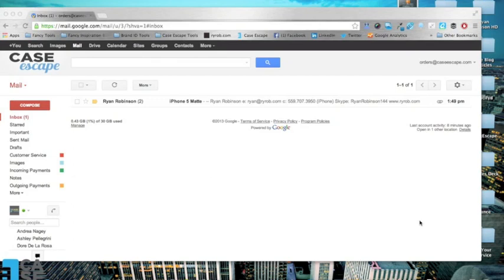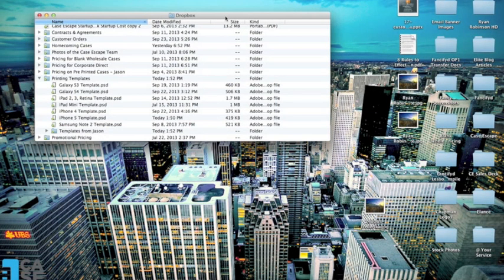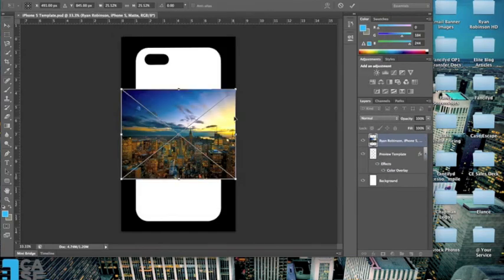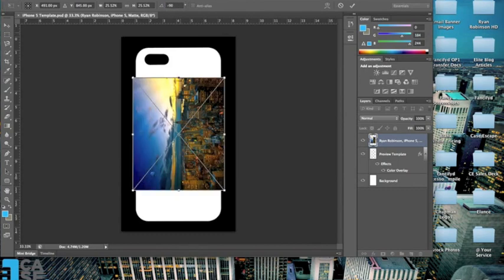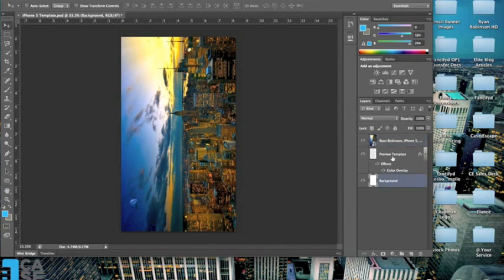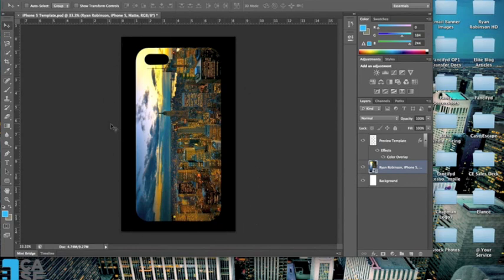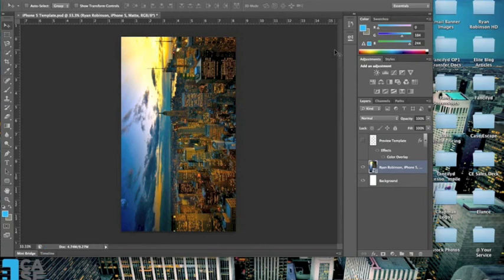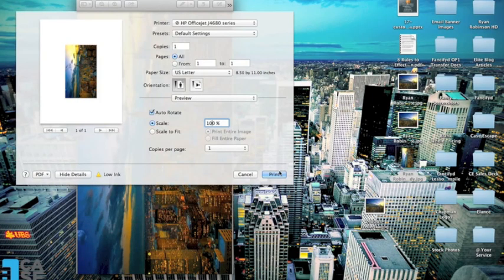How to Make a Custom Phone Case: Case Escape's Image Sizing & Photoshop Tutorial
This video will walk you through the steps of how to prepare your image for printing so you can move on to creating a custom phone case in 10 minutes or less. We'll walk you through how to get your customer to send you an image from their mobile device, how to place that image onto the appropriate phone case photoshop template within Adobe Photoshop, and how to prepare the image for printing.

Learn more about the Case Escape Startup Kit and how you can start your own custom phone case business quickly and affordably using our professional equipment here: